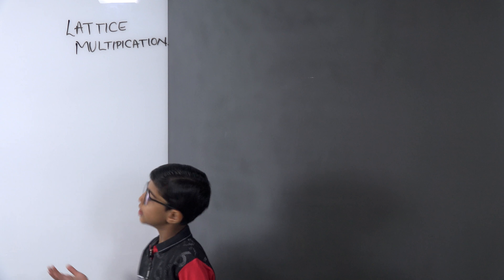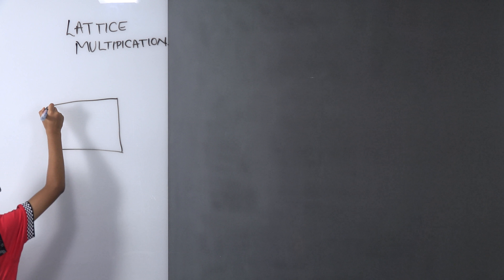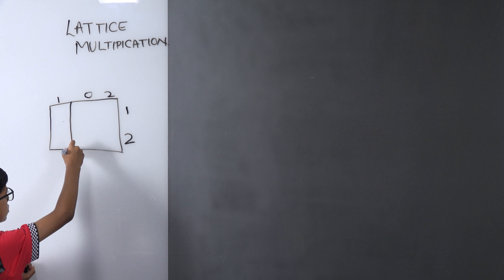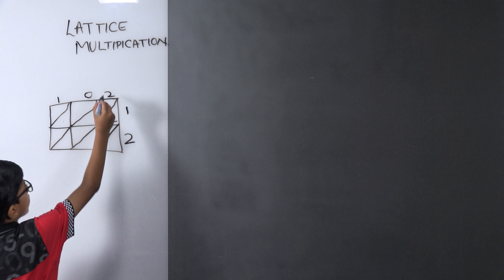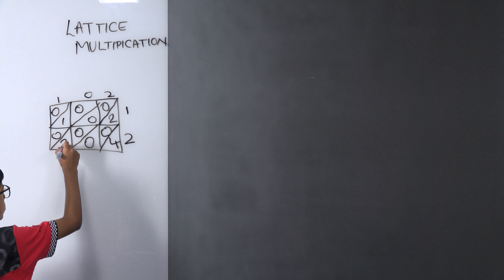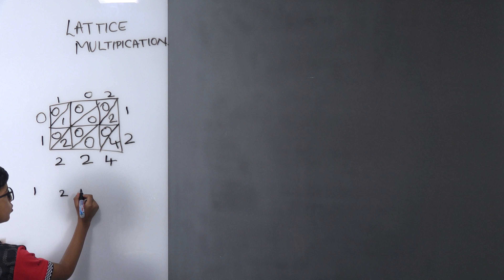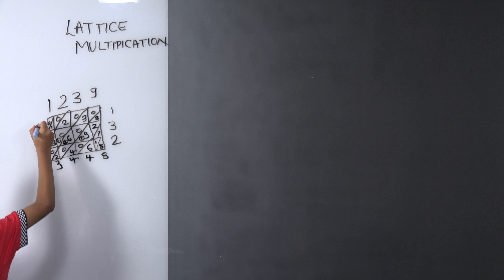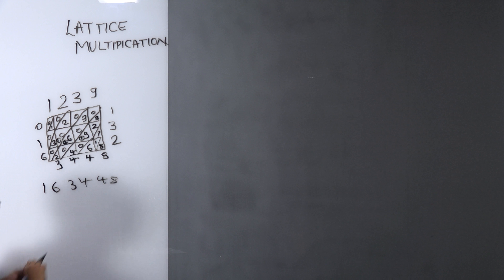Lattice Multiplication - Easy Way to Multiply 2, 3, 4 and Higher Digit Numbers IMO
Riddhiman in this session explains easy way to do multiplication.
This technique is known as lattice multiplication.

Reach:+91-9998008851